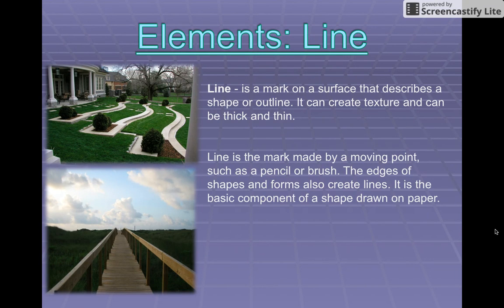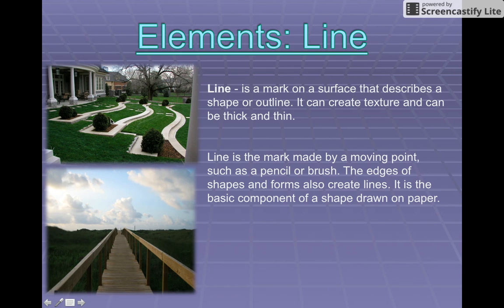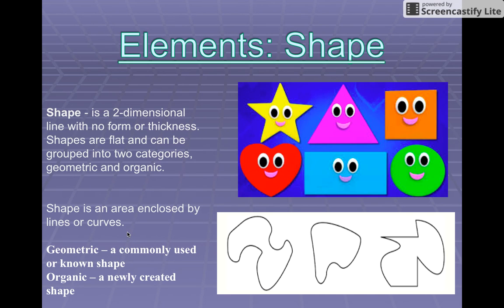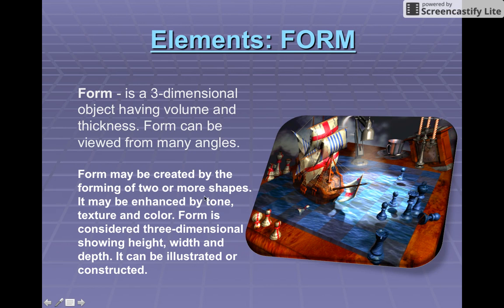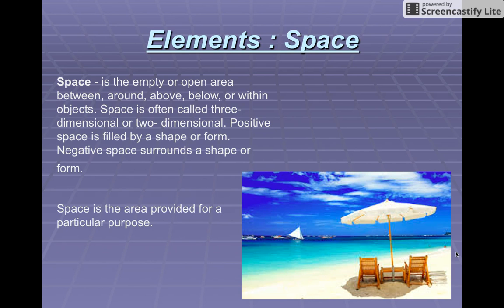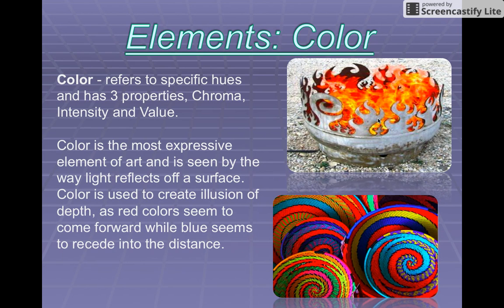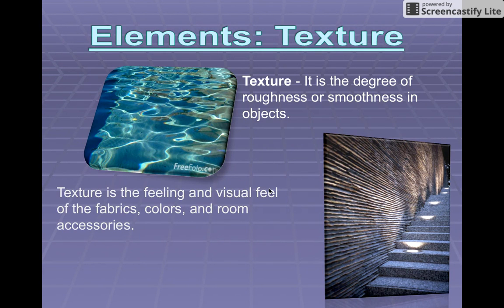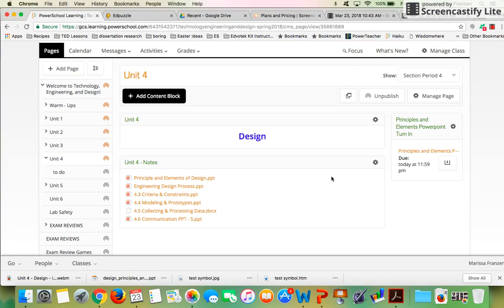Unit 4 - Elements of Design